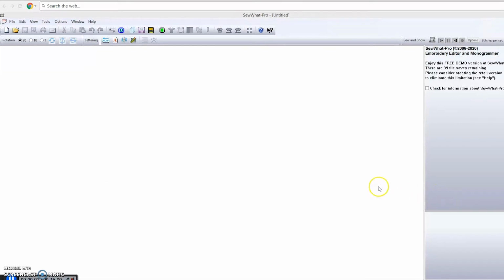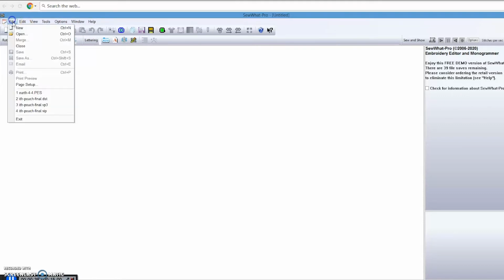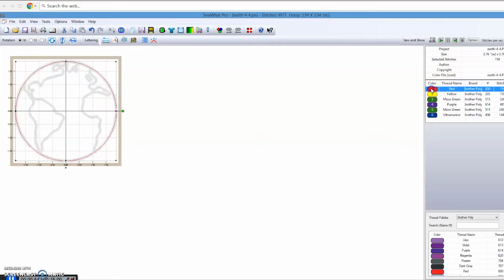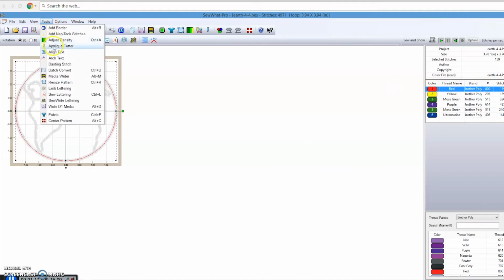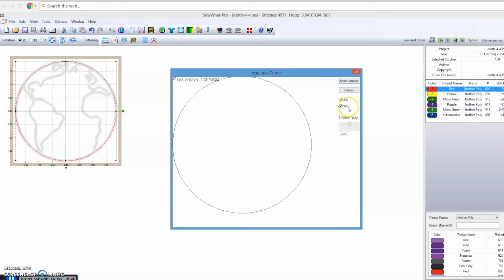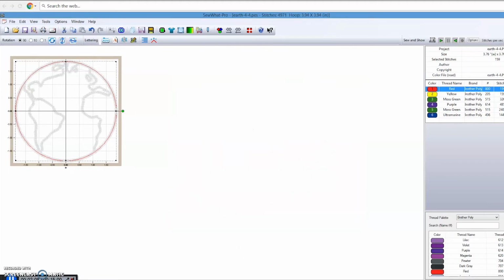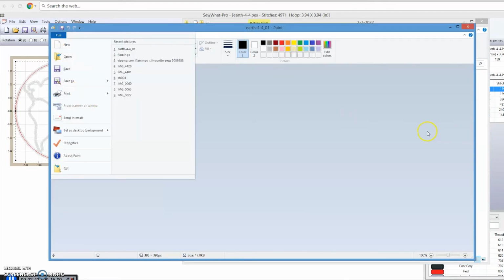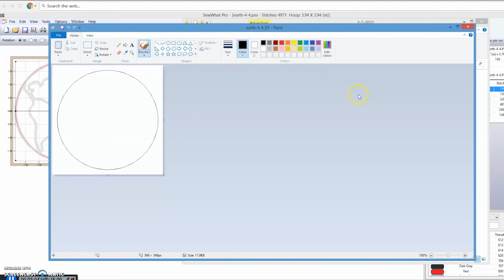How to export an SVG file and a JPG file from an embroidery design using SewWhat-Pro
There are many reasons why you might want to export an SVG or a JPG file from an embroidery design.  Some people like to pre-cut their appliqué fabric.  So if you export the stitch line as a SVG - then you have the perfectly cut out appliqué fabric. You may also want to use the appliqué shape as a vinyl iron on or a vinyl sticker.

In this video, I'll show you how you can generate an SVG from an embroidery design using the very inexpensive program, SewWhat-Pro.

Learn more about what you can do with SewWhat-Pro.

Video transcript

Hey there! In this video we are going to create an SVG file from an embroidery file. And we are also going to create a jpeg file from an embroidery file.

Why would you want to do this? Well -  sometimes it helps to have like a pattern of your appliqué design for placement purposes. You can also import this placement line into a cutting tool like a Cricut machine, and you can pre-cut your appliqué fabric before you even start the project.

So - let's begin by just opening an appliqué design. This is a pretty simple appliqué design and the shape that I want to cut here is this circle shape. so all you have to do is click on the thread color that represents the outline. Now with an appliqué, you're going to have a couple of different lines but this first line typically in an appliqué design is your placement stitching. So it is the line that shows you exactly where the appliqué is going to go. So i'm going to select this first thread color here and then I’m going to go to tools and then appliqué cutter and it's giving me a preview of what that appliqué file is or what that image is going to look like. And I can export it as a jpeg or an SVG file.

If you're not familiar with these file formats - jpeg is a bitmap format, SVG is a vector-based format. If you just are going to print it out probably jpeg is your best bet because you can open a jpeg file on just about anything. An SVG file - scalable vector graphic - it's a pretty standard file format as well. Cutting machines like those SVG files. So if you're using this pattern to cut your appliqué design in your Circuit machine - you probably want your SVG. We're just going to say let's get them both.

Okay -so it saved them and it saved it in the folder where I have my PES file. So here is the file that I opened my appliqué design and then here is my jpeg and here is my SVG file. If all I want to do is print this out so I can use it for placement purposes I can double click on it and open it and it's opening in this paint program that I have on the PC here. I can go ahead and file and print it out if I want to.

The only thing to think about is to make sure that you're actually printing it to scale. What is the point of printing it out at a size that's different than what it's actually going to stitch out as? So I would make sure - just measure it really quickly. Make sure it's the same size -  your printout is the same size as the appliqué design.

So that is how you create an SVG file from an embroidery design for placement purposes or cutting purposes or maybe you just like the shape and you want to get that shape. That is how you do it. It's really easy in SewWhat-Pro.